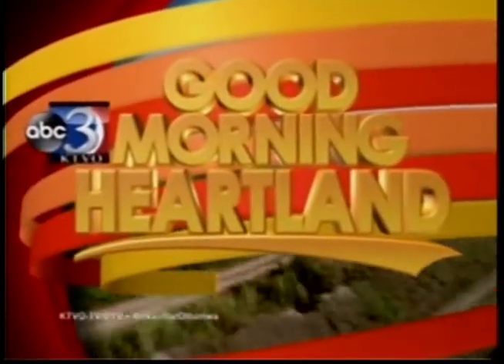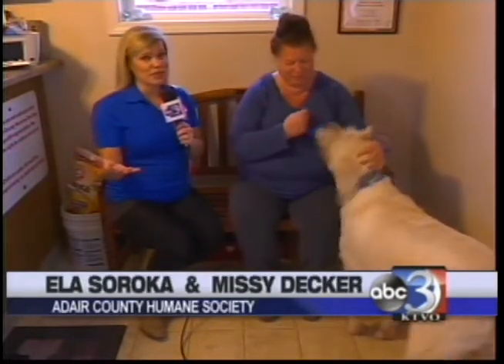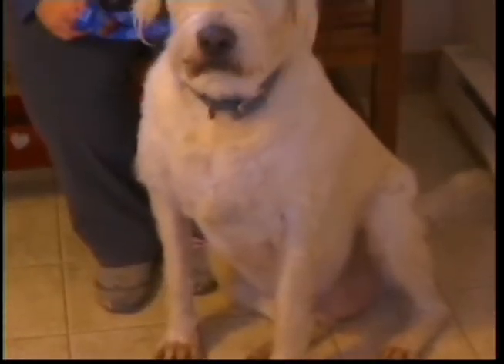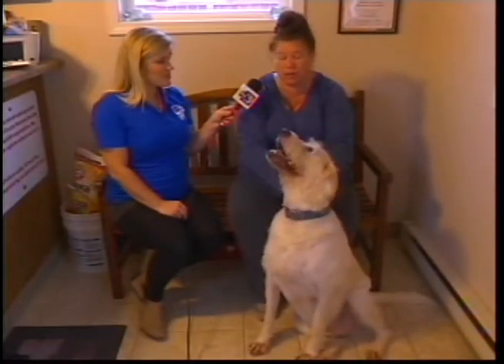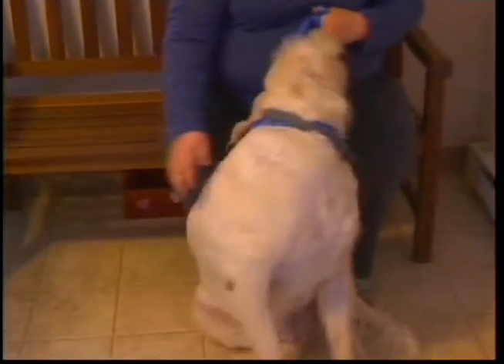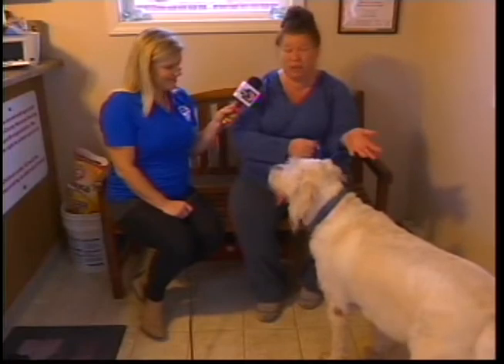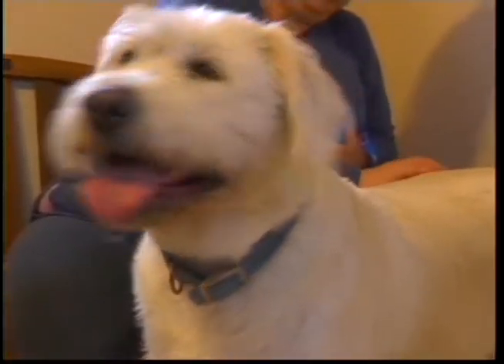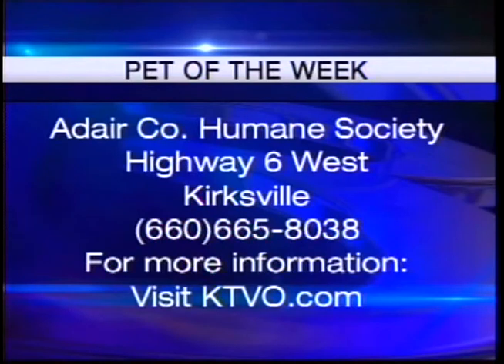Featured Pet of the Week: Ox